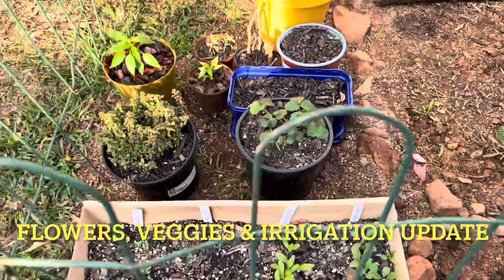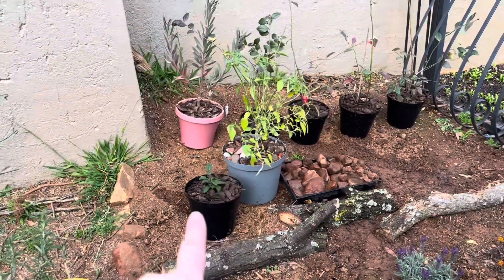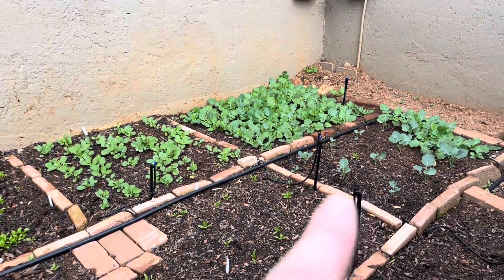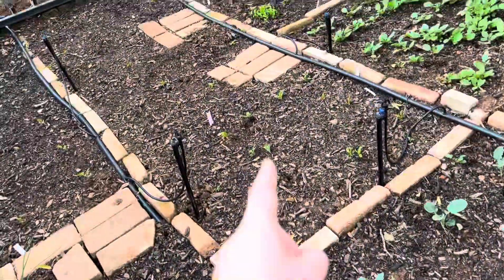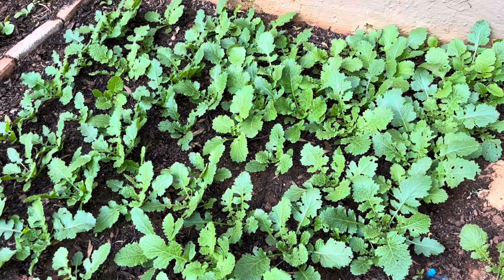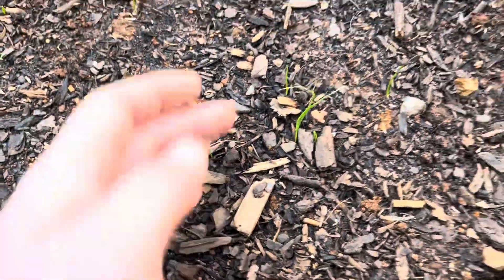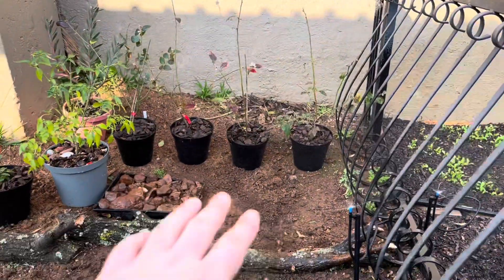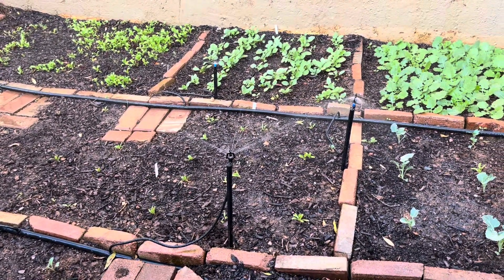Garden Update (August 2022)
In this video I share a garden update regarding everything in my garden. Ill soon be harvesting most of these veggies and then plant my spirng veggies.

Im planning on a lot of Basil, Peppers, Corn and  Tomatoes for the summer and spring seasons.

Do you have any other suggestions?

Im always keen for new ideas and thoughts!